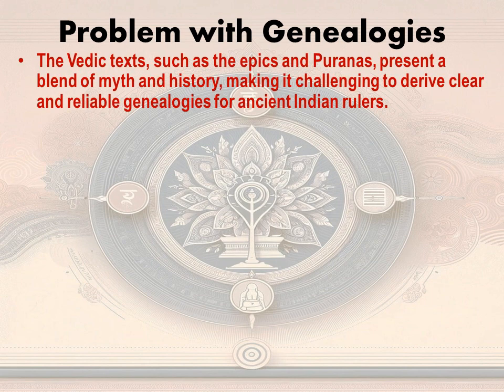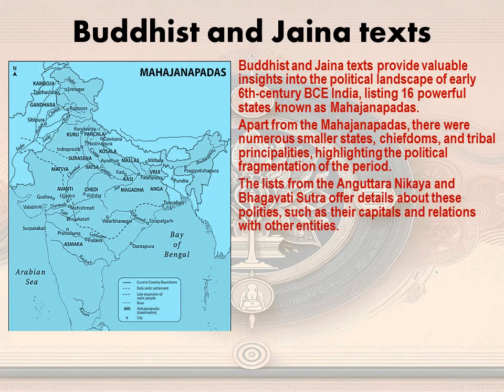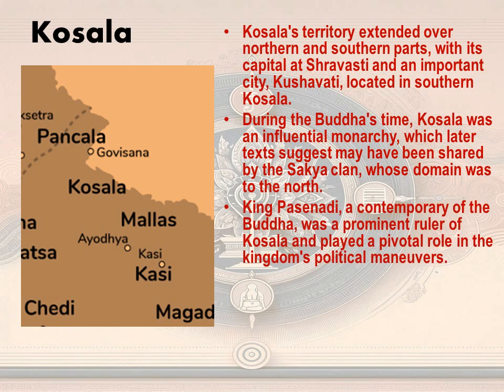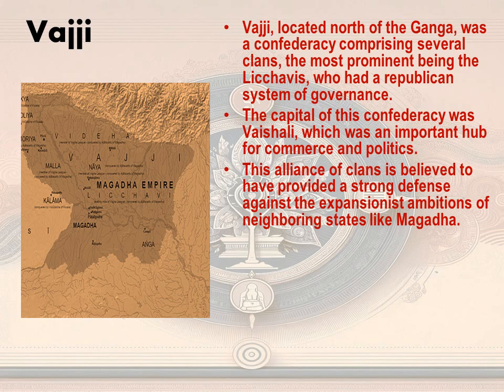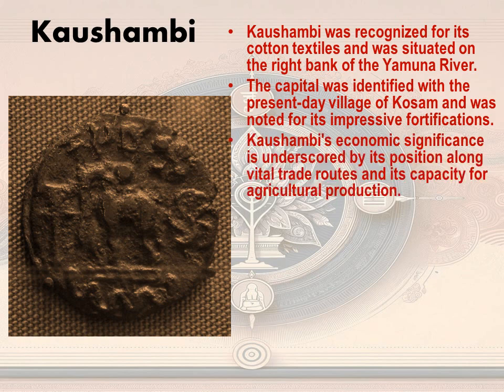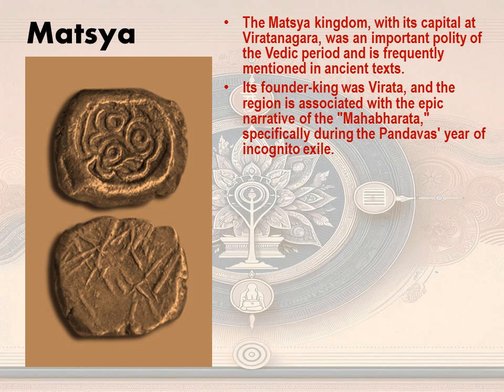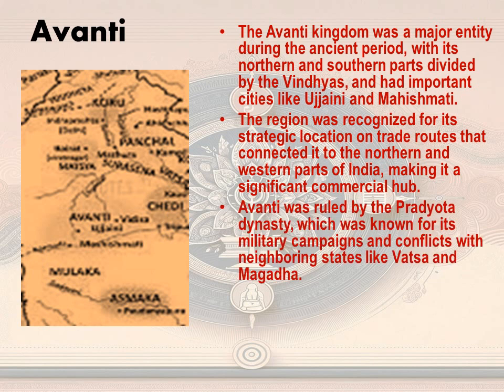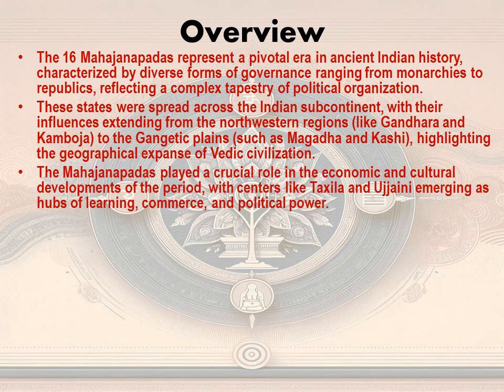Sixteen Mahajanapadas - Ep- 2 of Second Urbanization Series - RIG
Dive into the fascinating world of ancient India with our detailed exploration of the Sixteen Mahajanapadas. This enlightening video delves into the rich tapestry of political, cultural, and historical intricacies that defined these powerful states, which laid the foundation for India's future.

🔍 In this video, we uncover:

The Problem with Genealogies: Understand the challenges historians face in deciphering the ancient genealogies that blend myth and history.
Geographical Expanse: Journey across the vast landscapes, from the mountainous regions of Kamboja to the fertile plains of Magadha, that the Mahajanapadas spanned.
Literary Insights: Discover the wealth of information from Buddhist and Jaina texts, providing a glimpse into the diverse political structures and cultures.
Statecraft and Governance: Learn about the two kinds of states, from the monarchies of Kosala and Magadha to the republics of Vajji and Malla.
Detailed Analysis of Each Mahajanapada: Get an in-depth look at all 16 states, including Kashi's political maneuvers, Kosala's dynastic tales, and Magadha's imperial ambitions.

Educational Insight: Perfect for students, history enthusiasts, and scholars looking to deepen their understanding of ancient Indian history.
Visual Journey: Featuring maps, artifacts, and artistic representations that bring the era to life.
Expert Commentary: Our narrative is enriched with analysis from historians and archaeologists, providing authoritative insights into the era.
📜 Don't miss out on this historical odyssey that brings ancient India's grandeur and complexity to your screen. Whether you're a history buff, a curious learner, or someone who loves exploring the past, this video is your gateway to understanding the mighty Mahajanapadas that once dominated the Indian subcontinent.